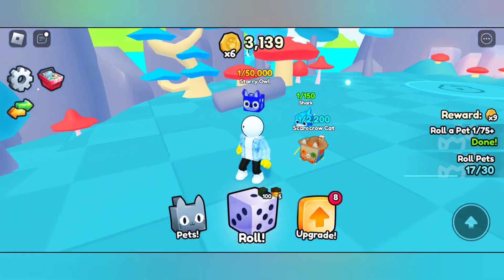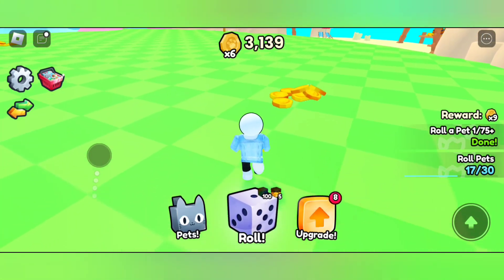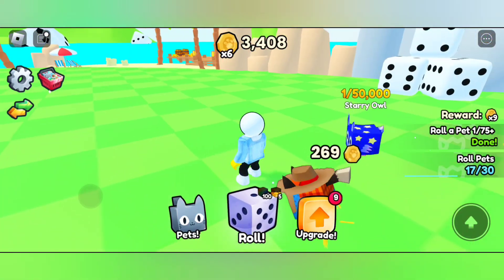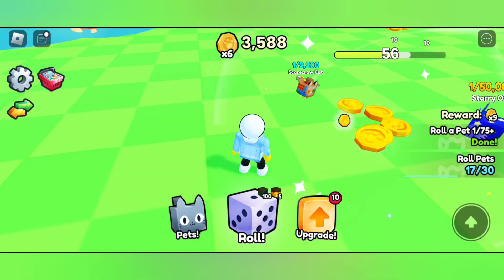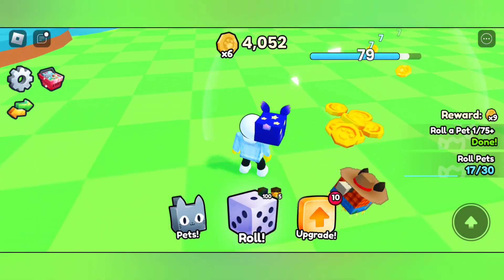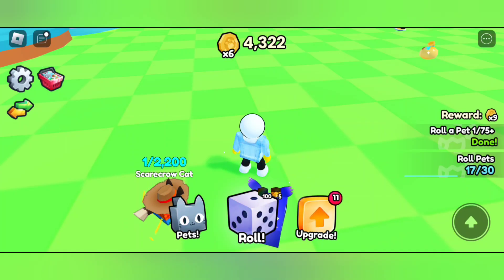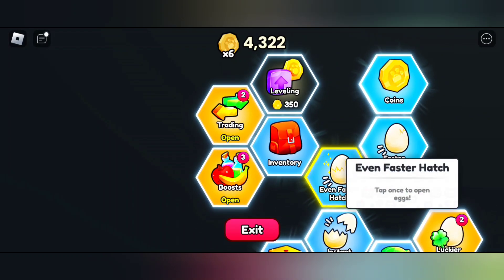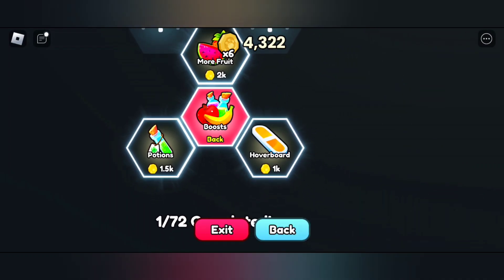How to Get Hoverboard in Pets Go Roblox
In this video I'll be showing you all how to get Hoverboard in Pets Go.   roblox pets go.